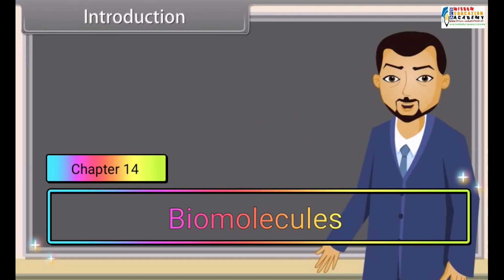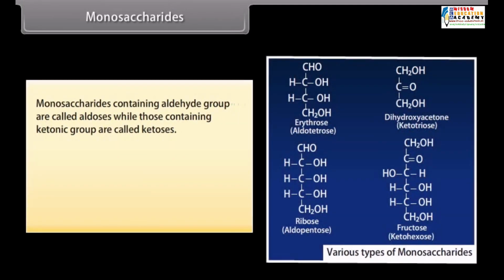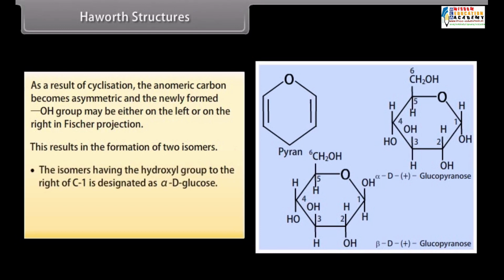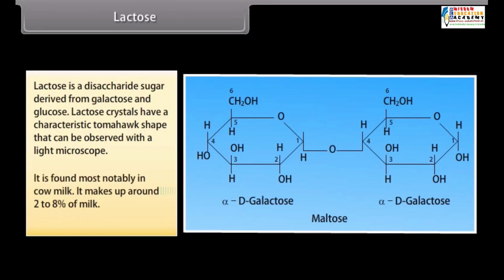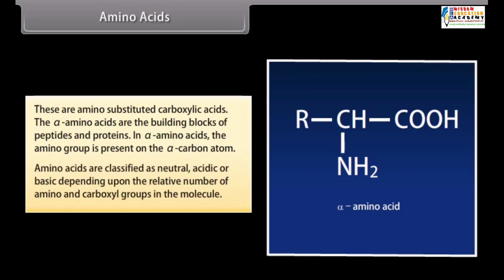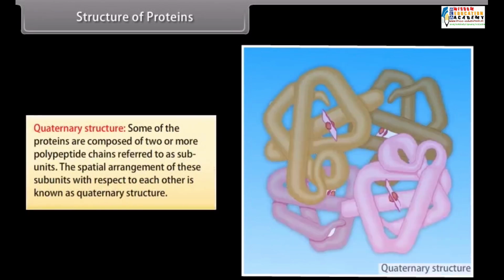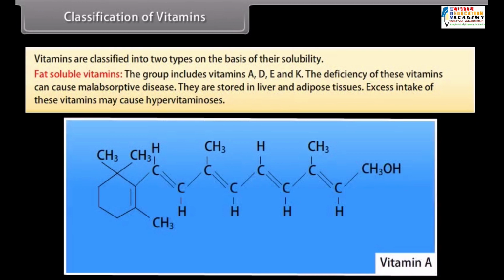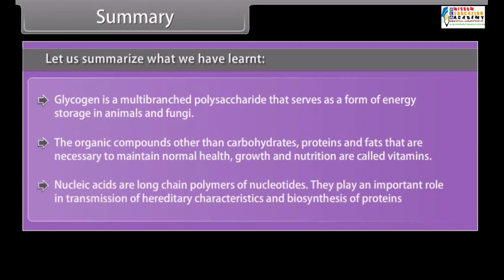Biomolecules || Class 12th Chemistry Chapter 14